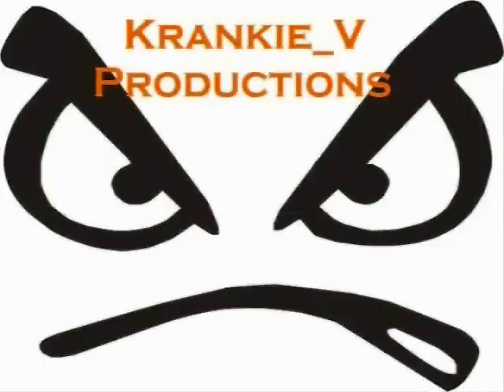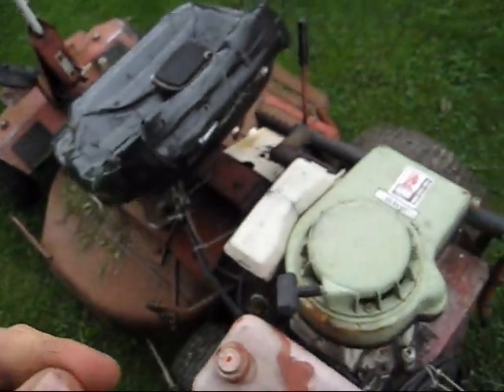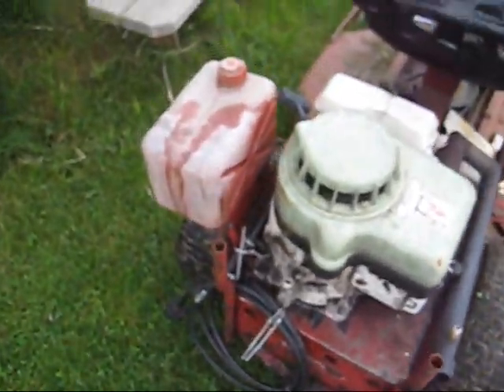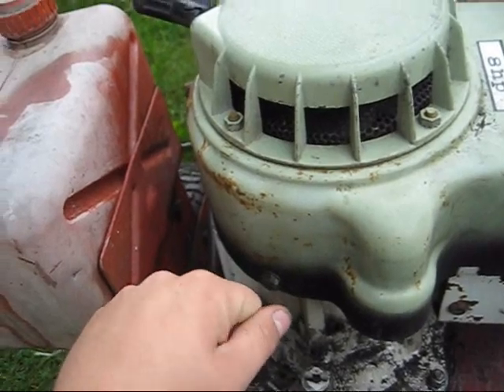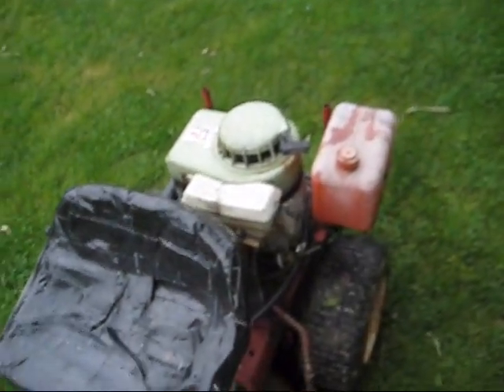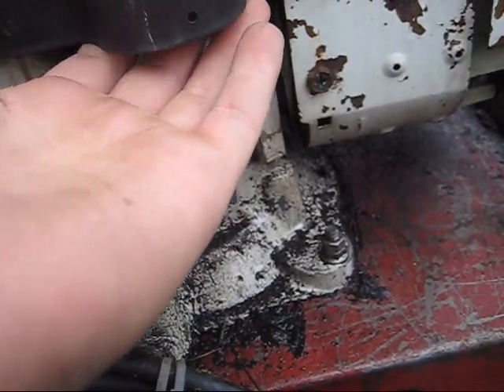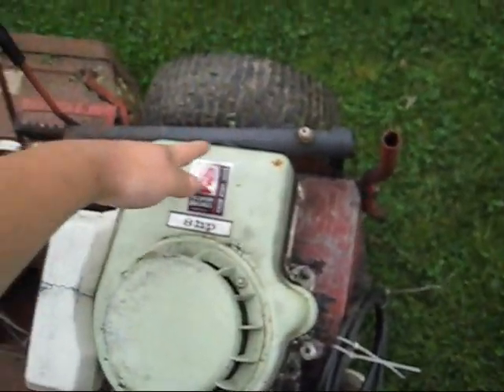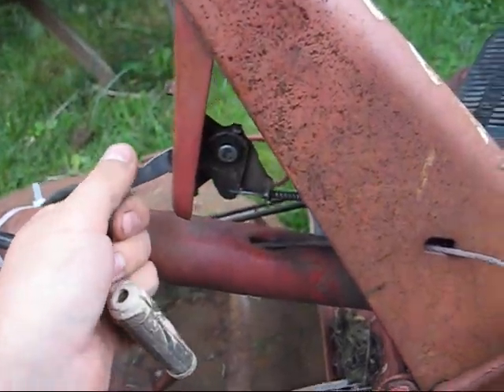Snapper Comet Repairs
CLICK THIS LINK if you'd like to send me a tip on paypal!

I went to torque down the head bolts on this engine and I noticed some cracks in the shroud so I rate fixt it up gud